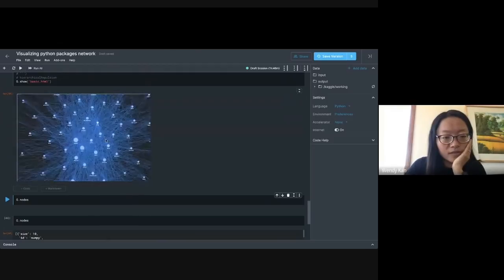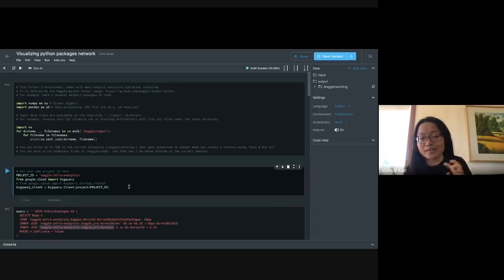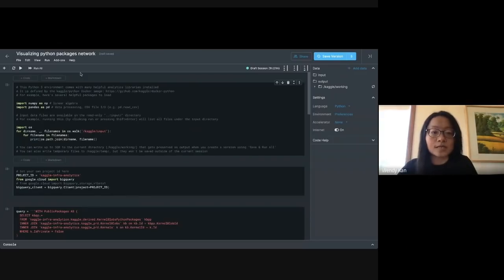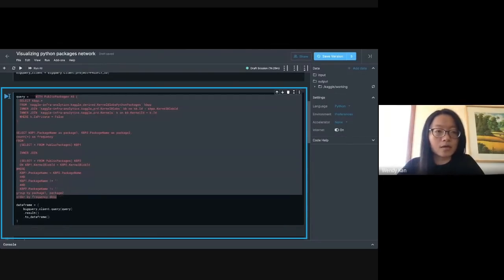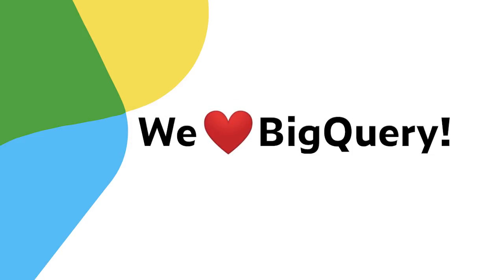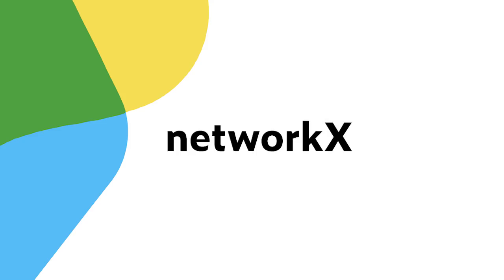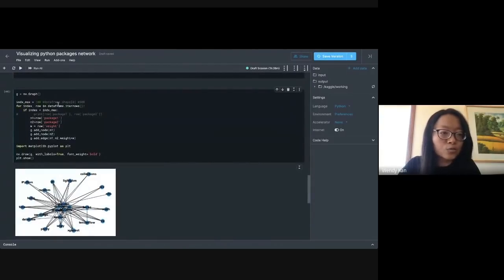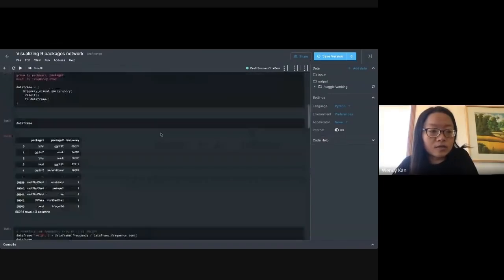Snapshots: BigQuery + Notebooks: Building an Analytics Pipeline on Kaggle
Your architecture choices impact how efficiently you’re able to use your data. In this Snapshots video, Data Scientist Wendy Kan demonstrates how she incorporates BigQuery and Kaggle Notebooks into her workflow. Watch her create an interactive network analysis graph that explores the most commonly installed Python packages!

What are Snapshots?

Snapshots are a new video series from Kaggle, where different members of the Kaggle Team bring you an inside look at a project, idea, or feature they’re excited about!